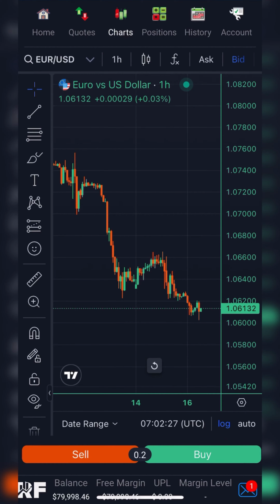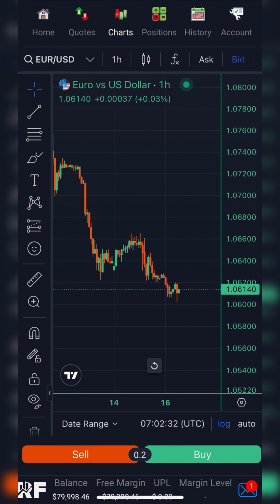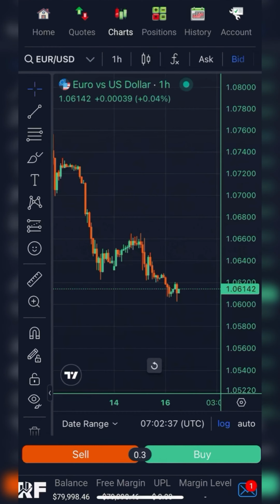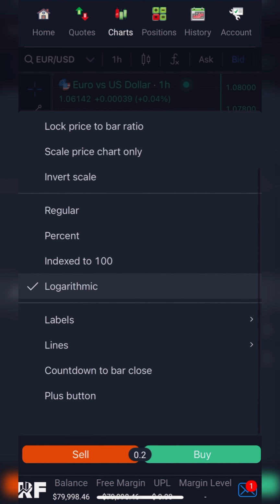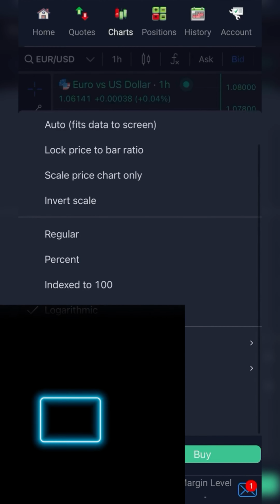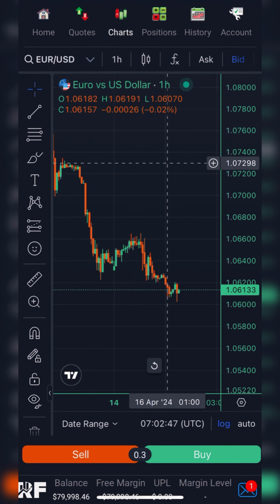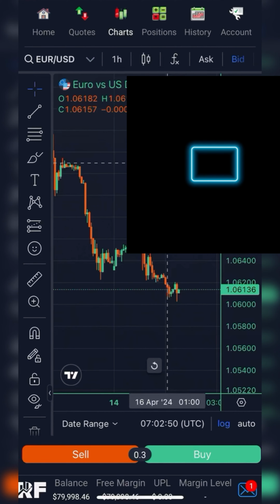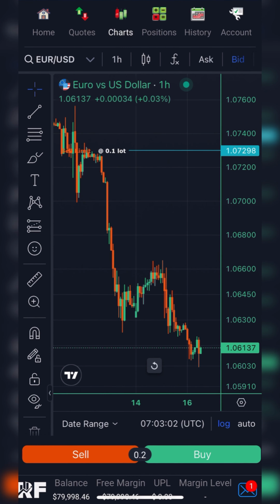TUTORIAL: How to open pending orders directly from chart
🚀 Platform update announcement!

✅We're excited to introduce some significant updates in our platform:

1️⃣Displaying volume on open positions in the chart.
Now,you can easily track the volume of your opened positions directly on the chart.

2️⃣Opening pending orders with precision directly from chart.
Now, you canplace pending orders precisely at a specific price on the chart, making it even easier to enter the market at your desired levels.
🖥: Right click on desired prize directly on chart.
📱: Click "⚙️" button under the chart, on the bottom in the displayed table click on "Plus button", then click directly to prize on chart where you want to open pending order, and click "+" button.
(Tutorial you are watching right now!)

3️⃣B/E Button for effortless trade Management:
Adjusting your stop loss to break even has never been easier!
With our new Break Even (B/E) button, you can update your stop loss with just one click, while clicking on manage trades, B/E button located near stop loss prize.

4️⃣New "Pending Orders" Section:
We've added a  section for pending orders, making it simple to distinguish between pending transactions and your already opened positions.

🔥These updates are designed to empower you with more control, flexibility, and insight while trading on our platform.
We're committed to continuously improving your trading experience, and we hope you enjoy these new features!

💙Happy Trading with RebelsFunding.
✅Trade with RebelsFunding.